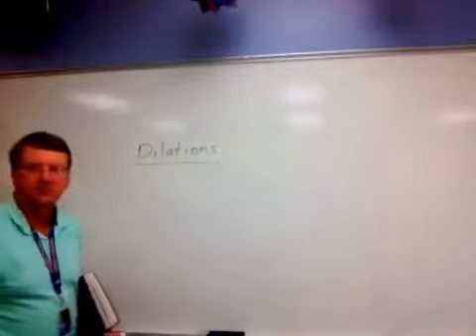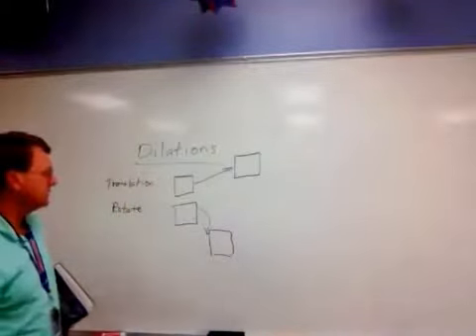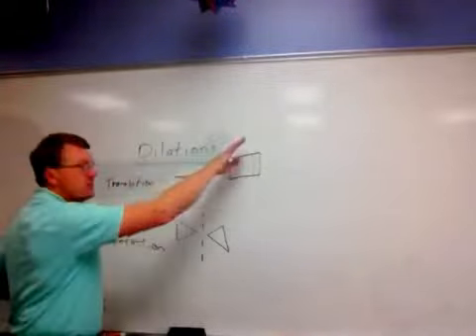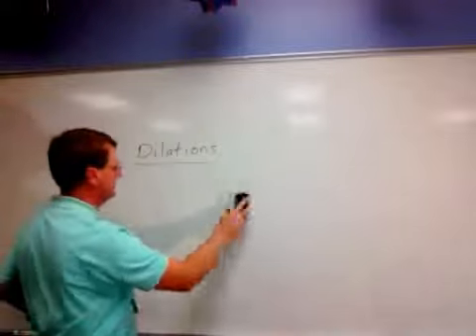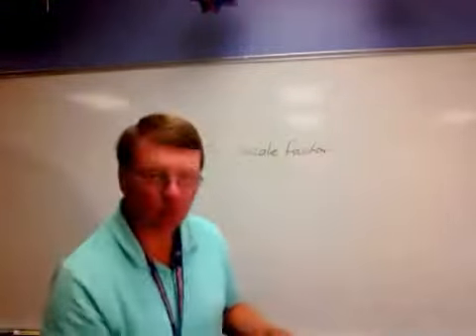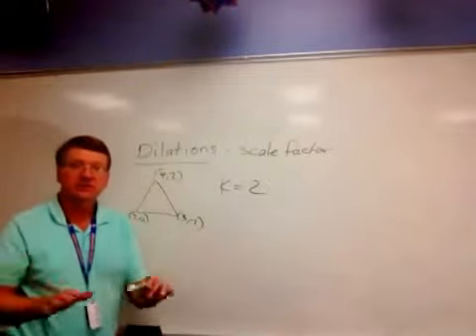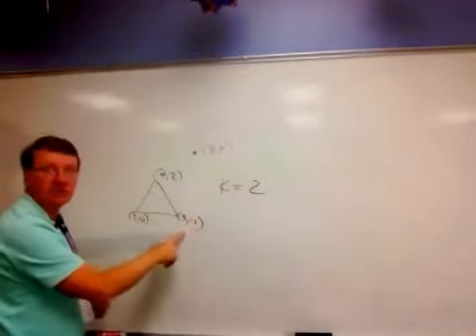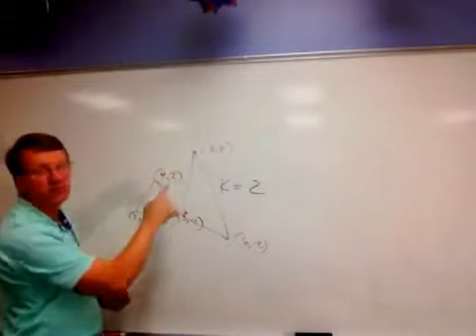Copy of Lesson 6-8 Dilation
How to enlarge or decrease an image, using a scale factor.